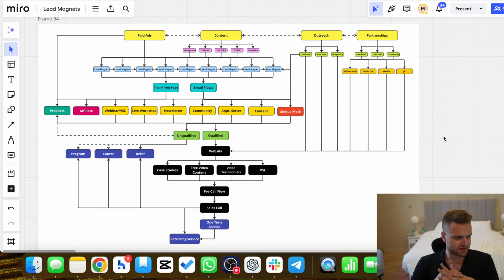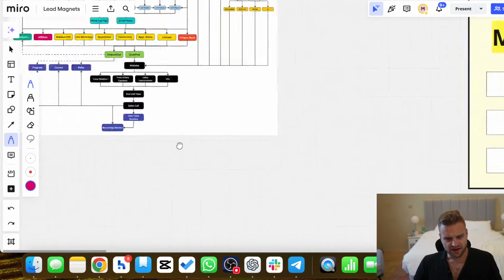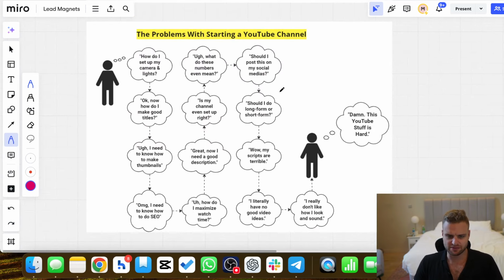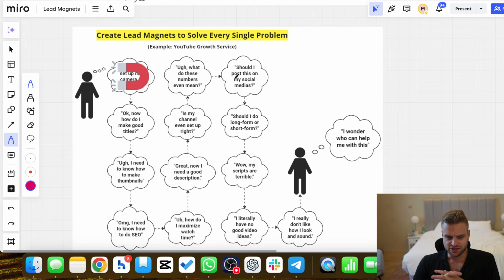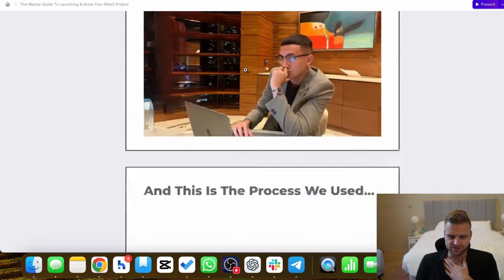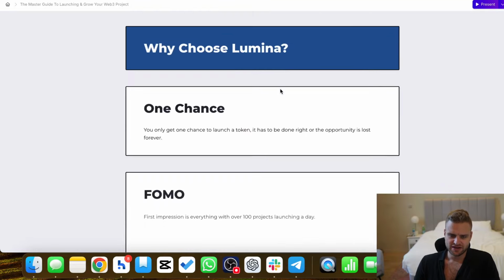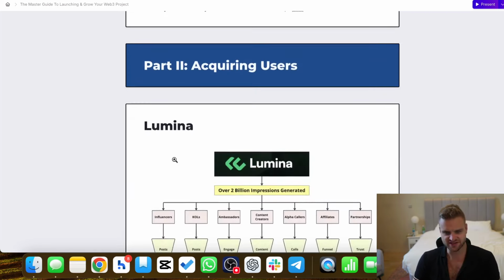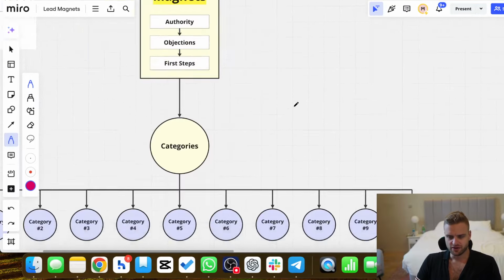Do THIS To Generate More Leads Than Ever Before